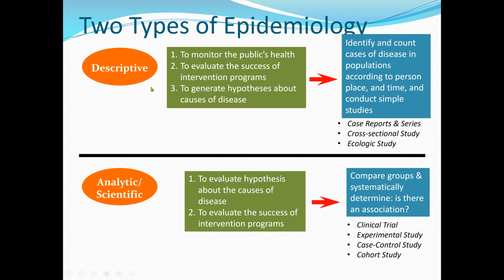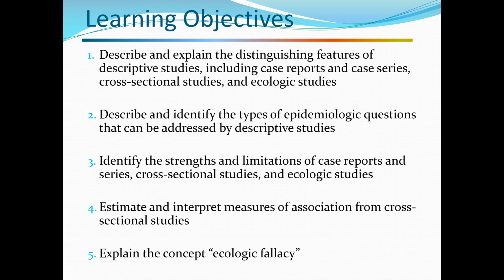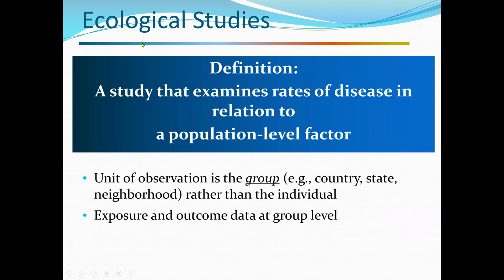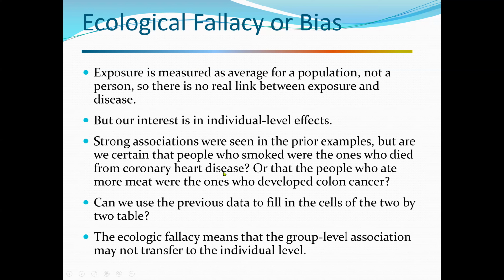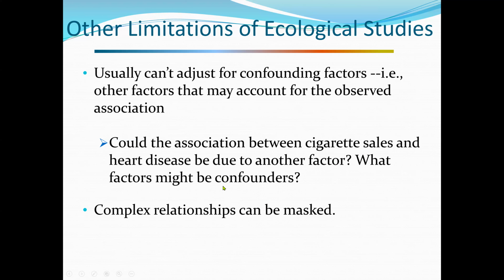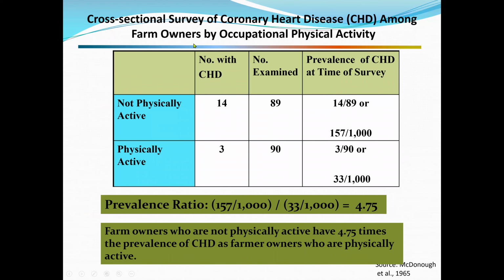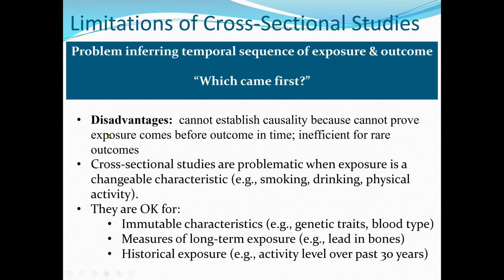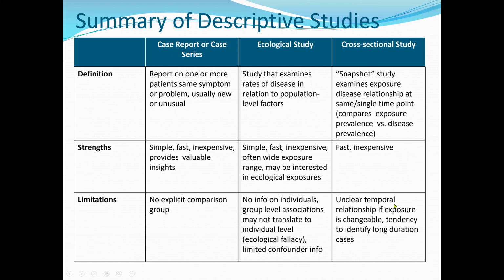Descriptive Epidemiology, Case Reports, Case Series, Cross-Sectional Studies, and Ecologic Studies.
Describe and explain the distinguishing features of descriptive studies, including case reports and case series, cross-sectional studies, and ecologic studies.
Describe and identify the types of epidemiologic questions that can be addressed by descriptive studies.
Identify the strengths and limitations of case reports and series, cross-sectional studies, and ecologic studies

Estimate and interpret measures of association from cross-sectional studies

Explain the concept “ecologic fallacy”